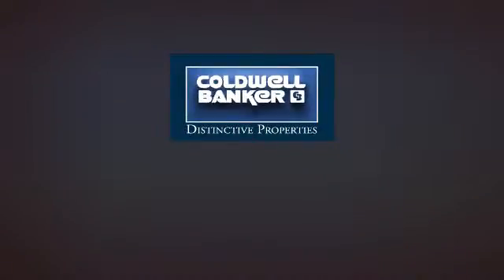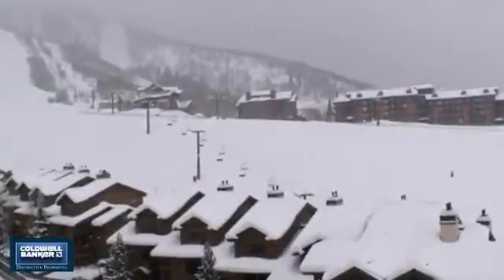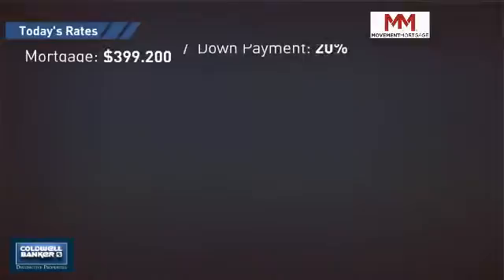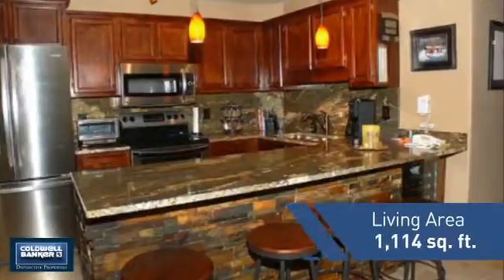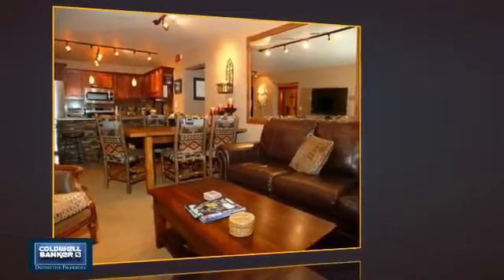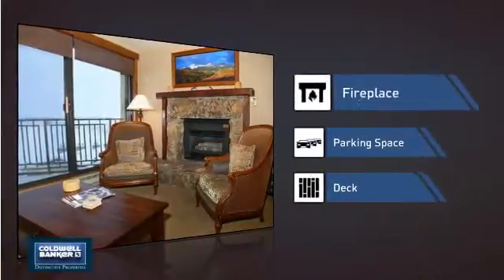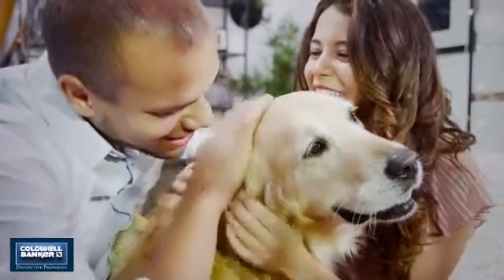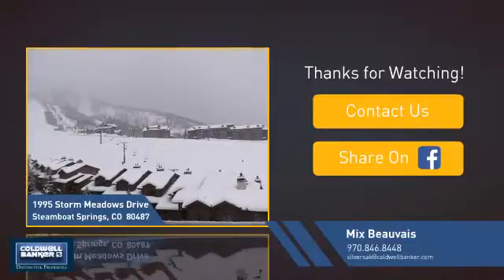1995 Storm Meadows Drive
Absolutely beautiful ski-in ski-out 3 bedroom/2 bath condominium at the base of the ski area, across from the Christie Lift. This unit has been totally remodeled through and through. Unobstructed views of the ski mountain from every room except the baths. Where else can you find an indoor swimming pool, hot tubs, elevator, free laundry facilities and a ski-in ski-out access? Excellent management company in Resort Quest Steamboat offering concierge and on call shuttle. This lovely condominium is a joy to see, and a pleasure to own.